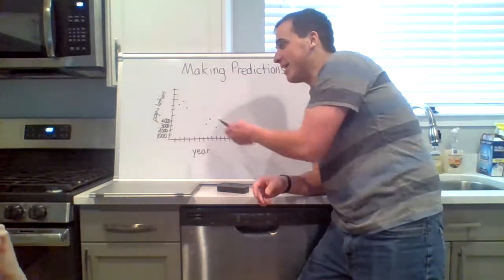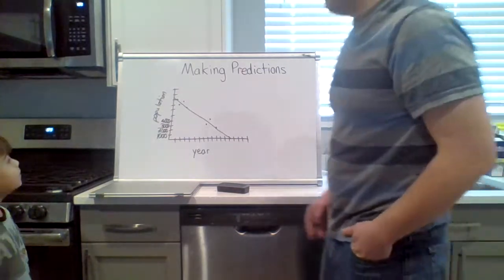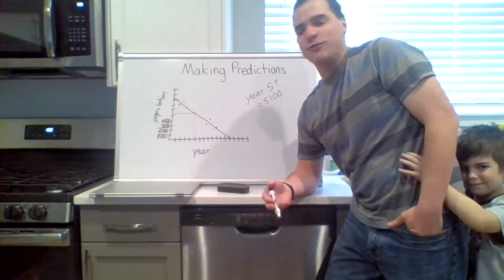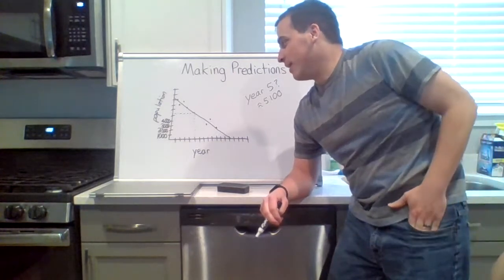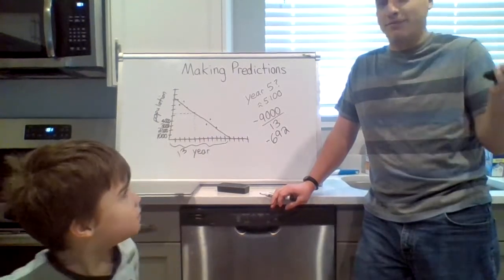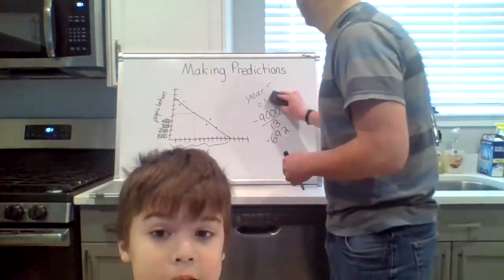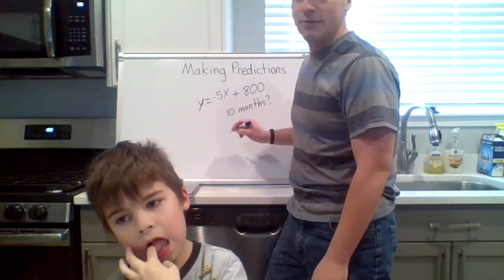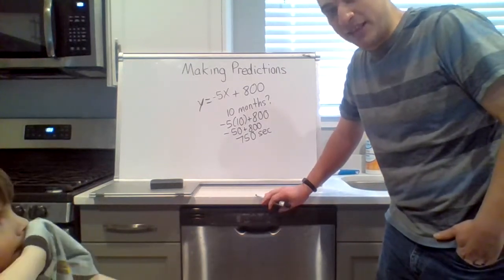8th grade Making Predictions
Using lines of best fit to make predictions.